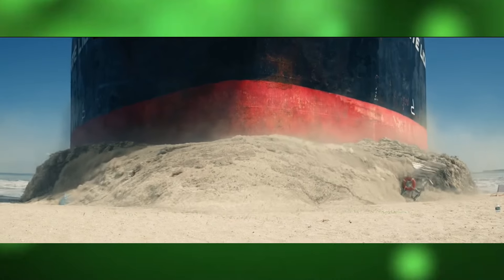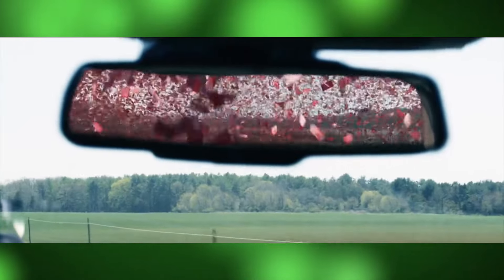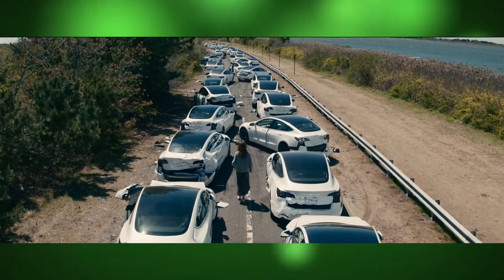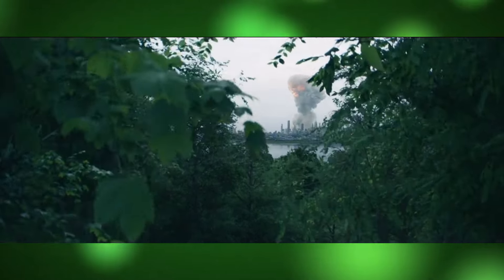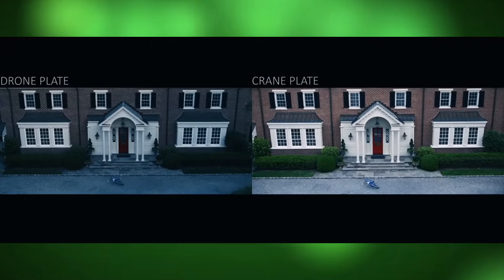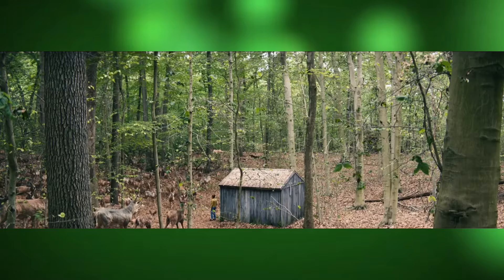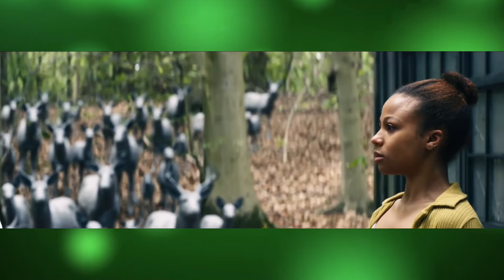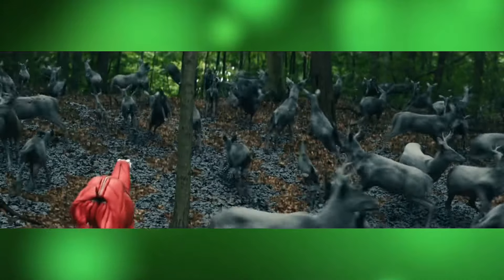Freaky-ass Deer and Special Effects: How They Made "Leave The World Behind"